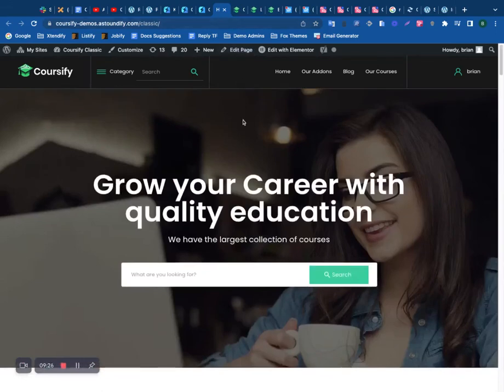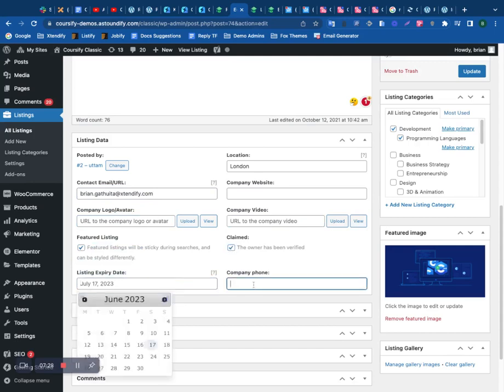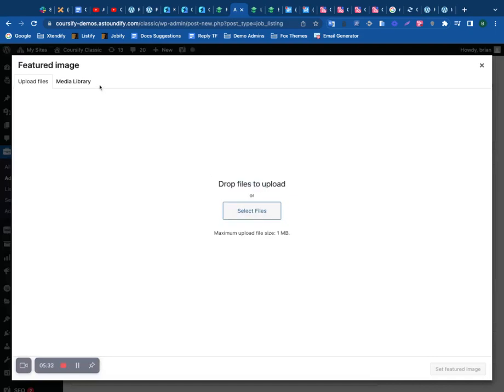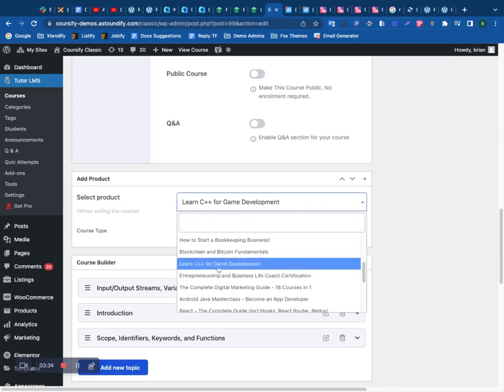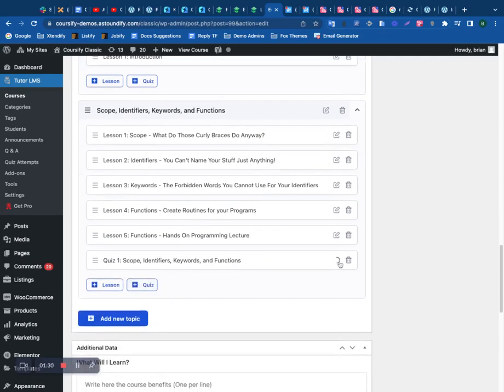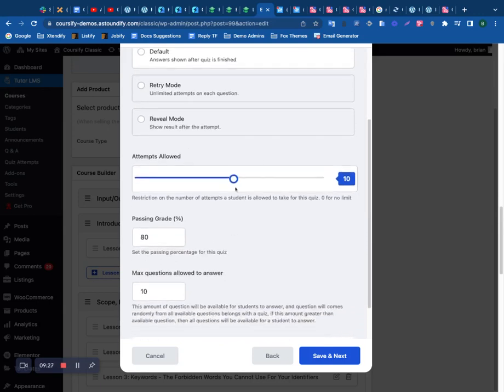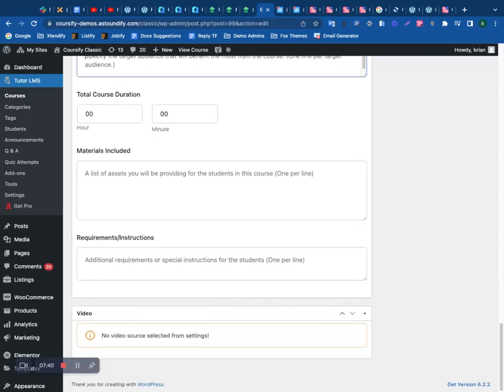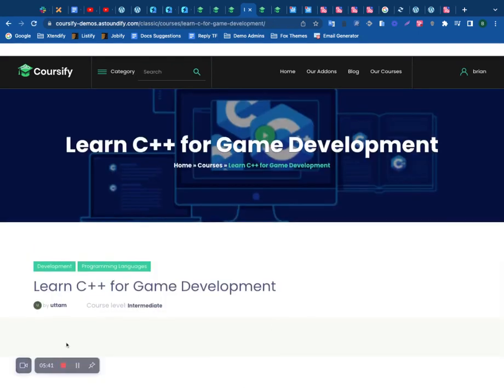How to create a course using the Coursify theme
This video explains how you can use the Coursify theme to create relevant courses on your site. tHis is in conjunction with plugins such as wp job manager and Tutor LMS plugins.